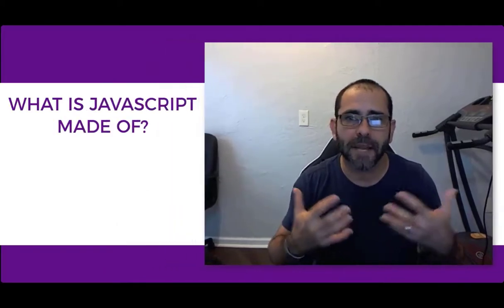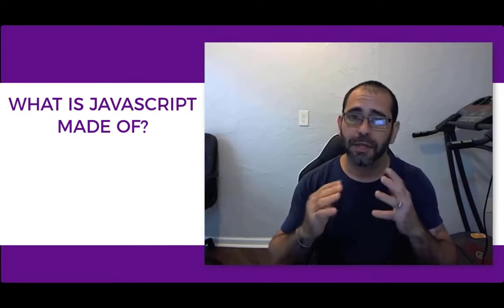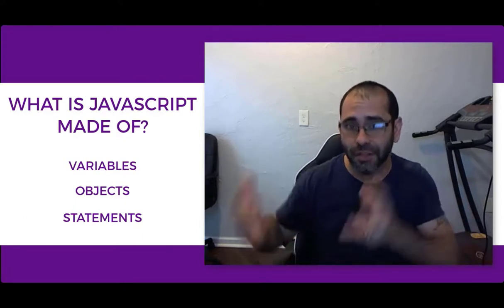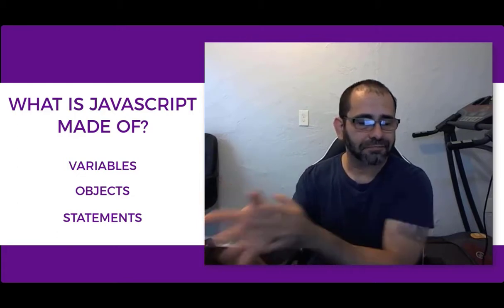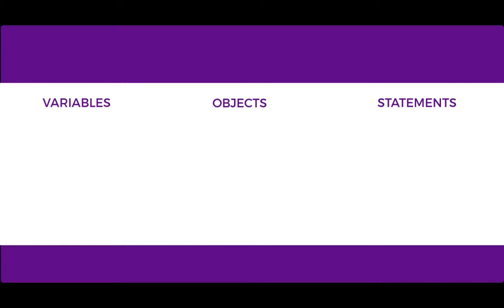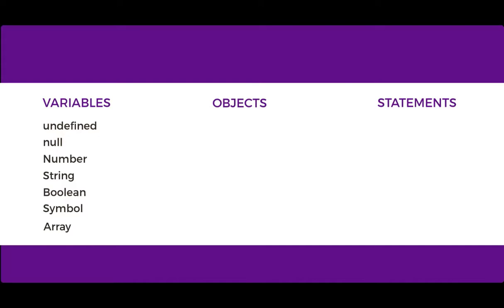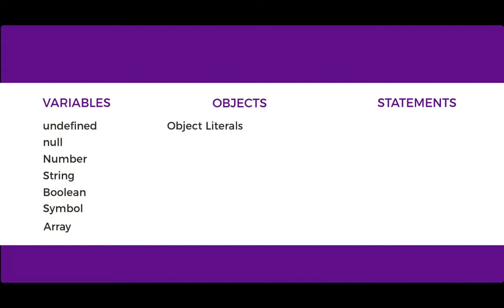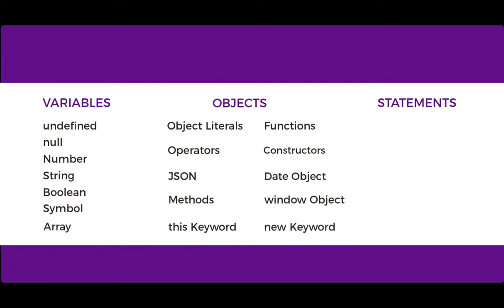02 The JavaScript Construct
Let's break JavaScript down into the 3 parts that it's made of. (At least in my opinion). Variables, Objects, and Statements!